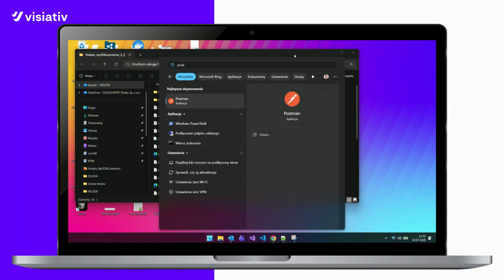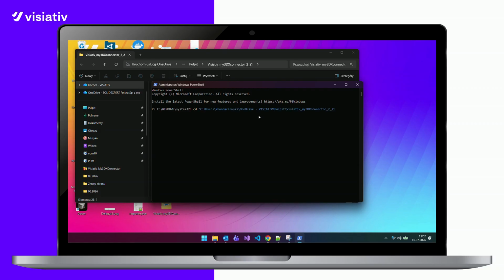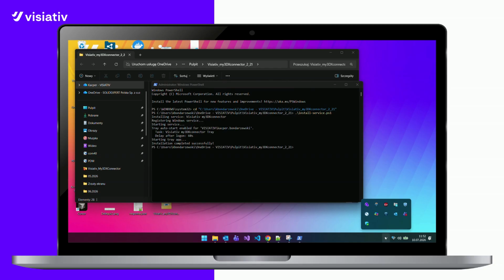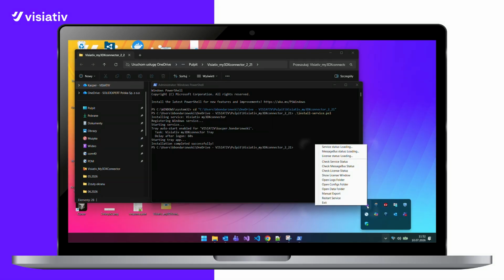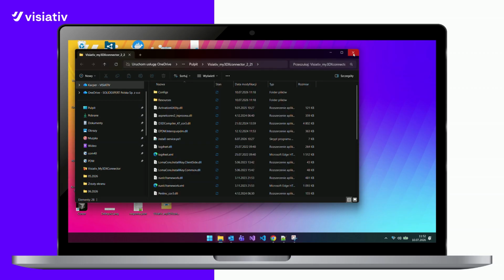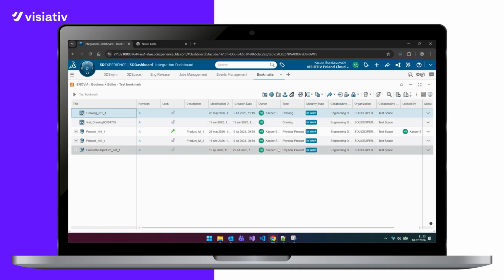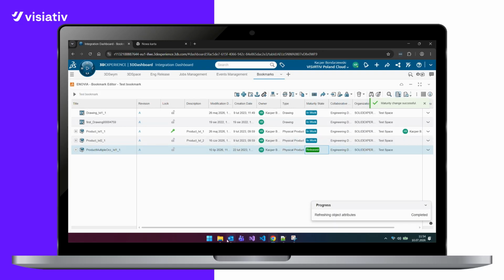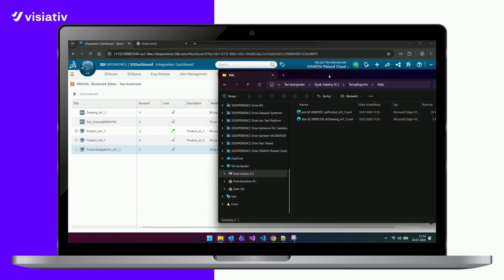my3DXconnector - Connect 3DEXPERIENCE with any ERP system!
my3DXconnector is oursolution that integrates 3DEXPERIENCE and ERP systems, automating the flow of data between engineering and manufacturing teams. It eliminates manual data entry through seamless bidirectional information exchange, reduces the risk of errors, and shortens product structure preparation time by up to 80%.

my3DXconnector enables automatic retrieval of ERP data, synchronization of BOMs (Bills of Materials), and efficient management of product information, helping companies accelerate production planning, improve data consistency, and increase overall operational efficiency.